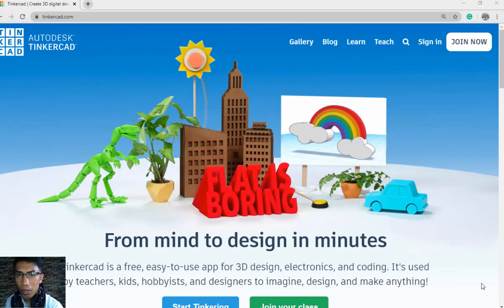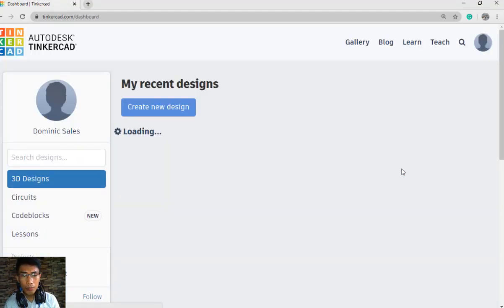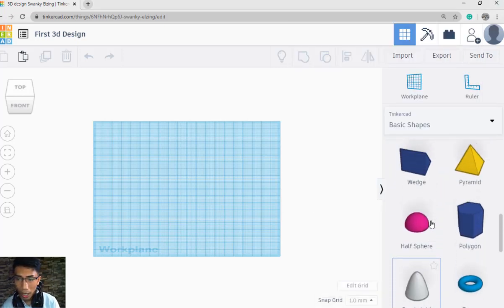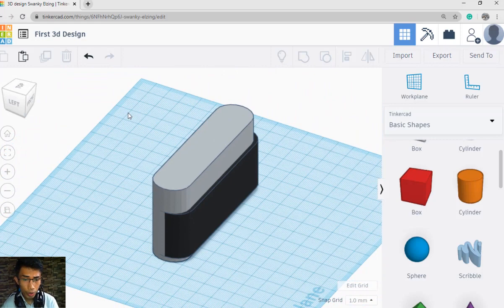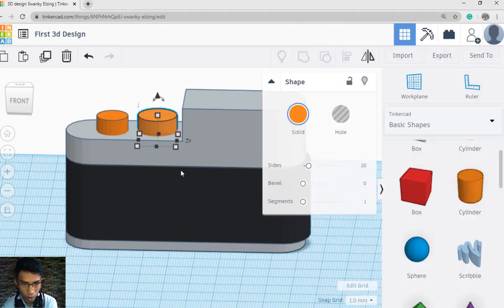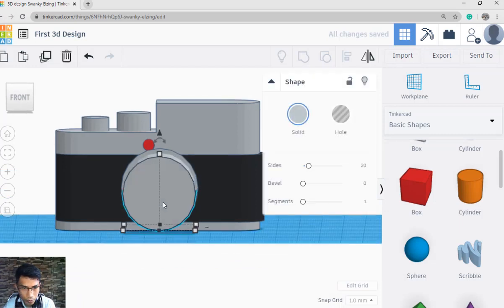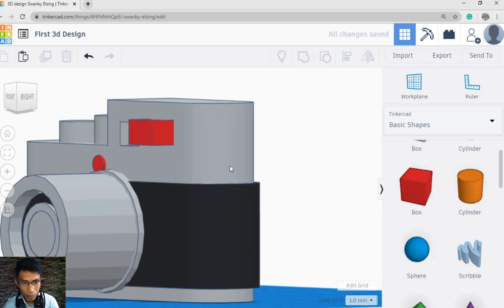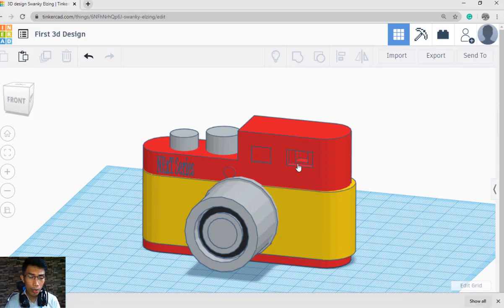Tinkercad: Supporting Product Creation Using 3D Design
Join YouTuber, Robotics, and Computer teacher Dominic Sales as he demonstrates how 3D Models are created and simulated.